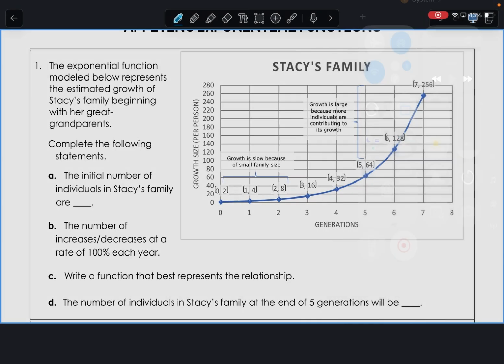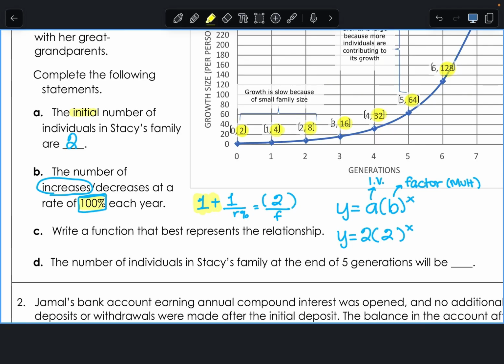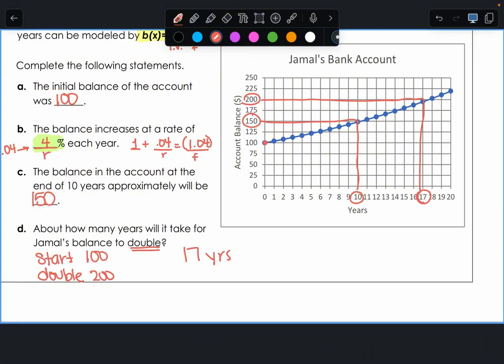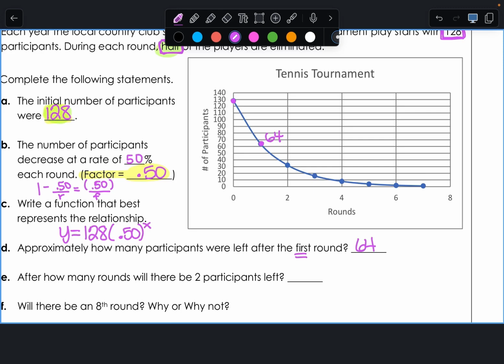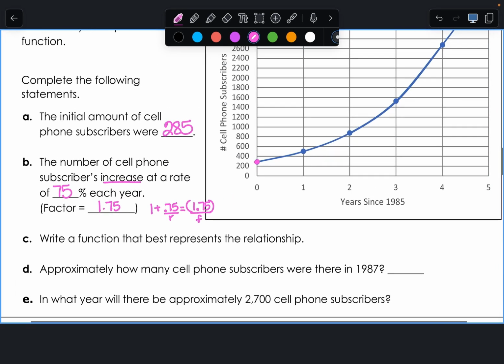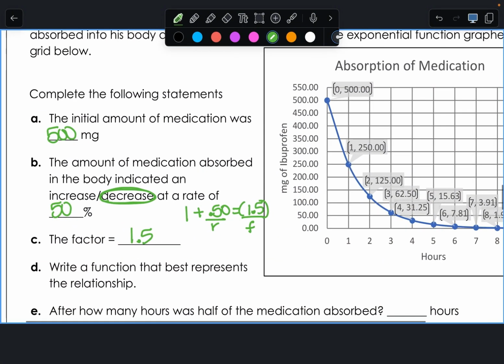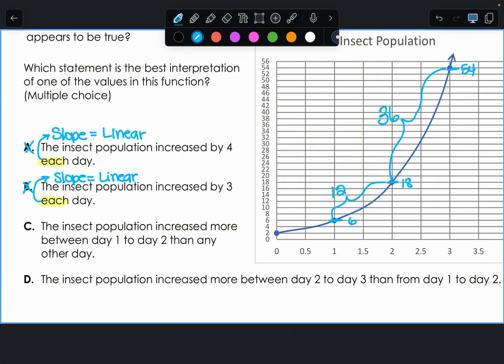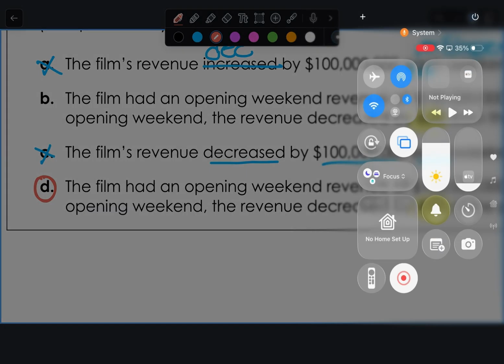Applying Exponential Functions